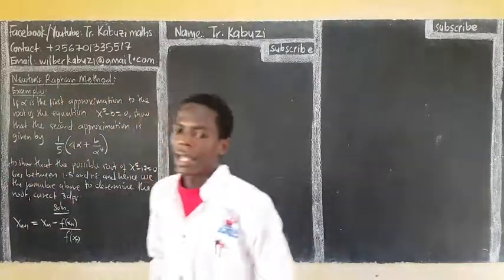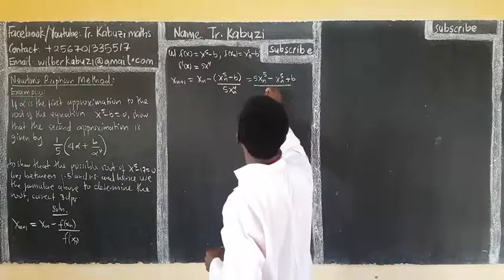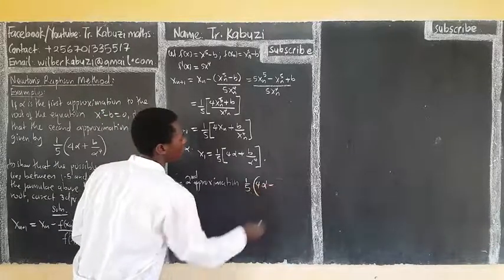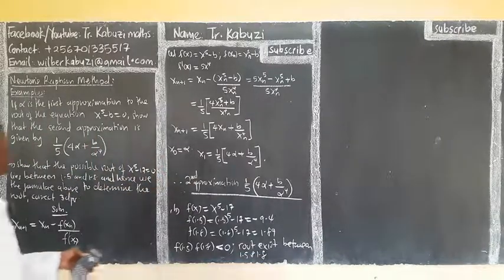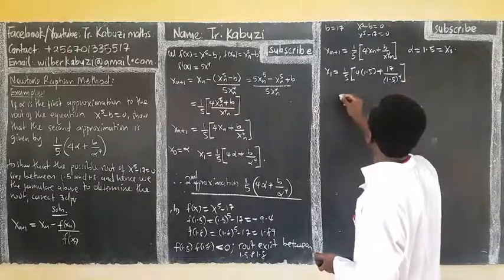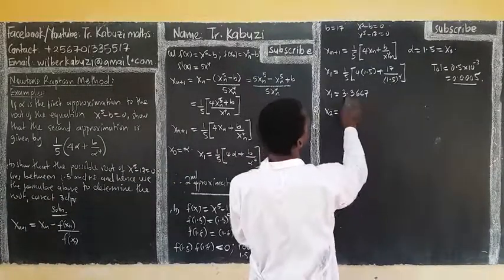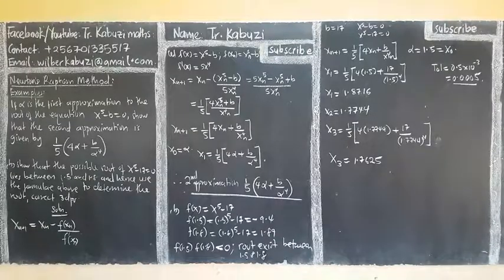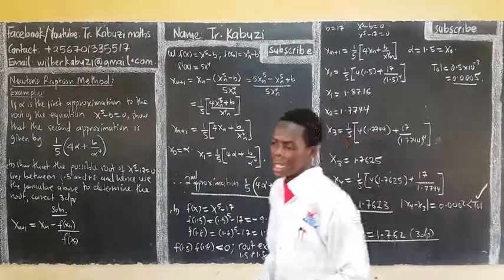finding next 5th root of a number....................africastruggle.